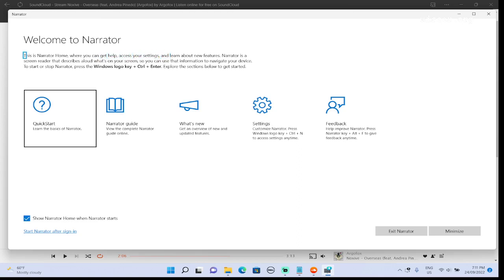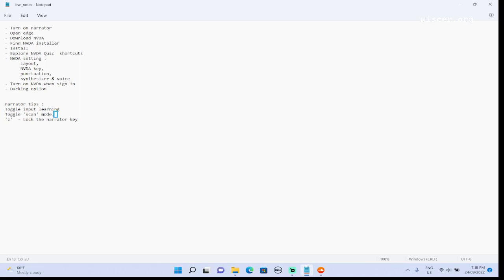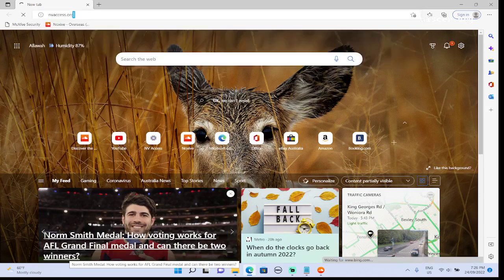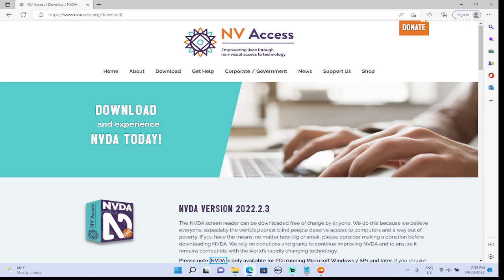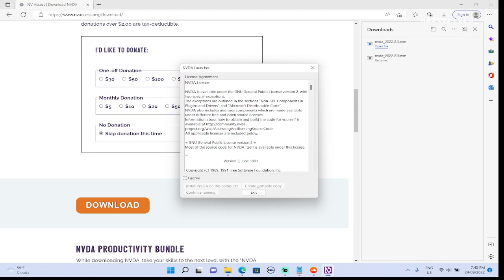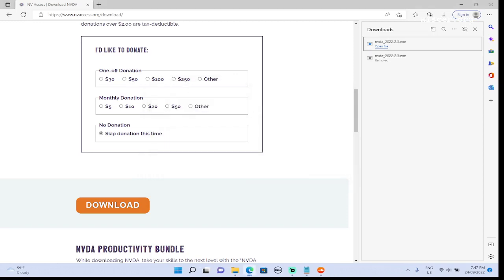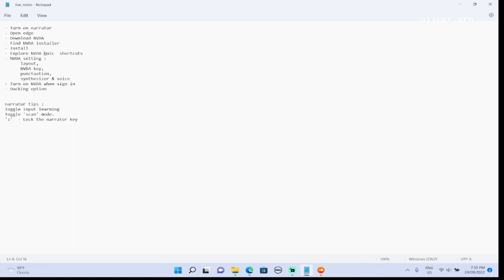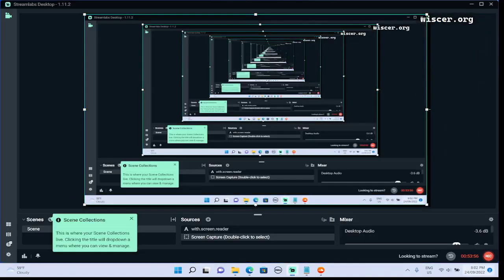Install NVDA with Windows 11 Narrator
Download and install NVDA (Non-Visual Desktop Application) screen reader with Windows 11 Narrator.
This video is intended for blind / visually impaired users.